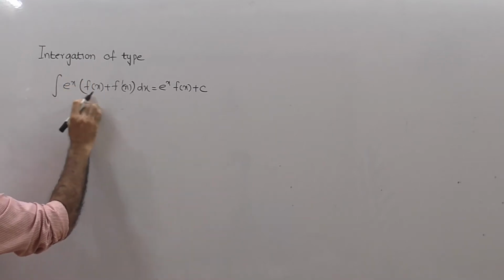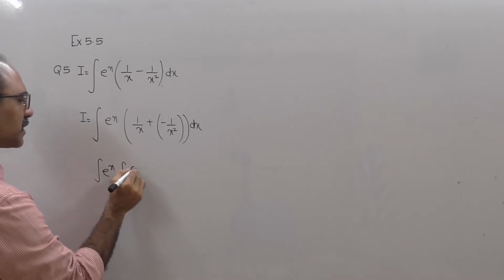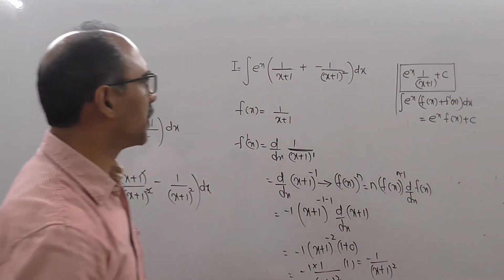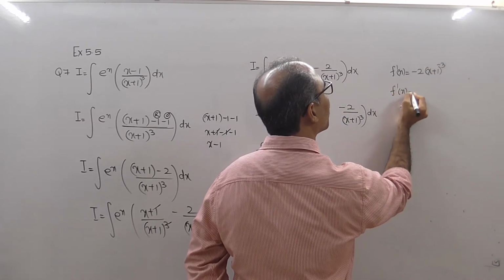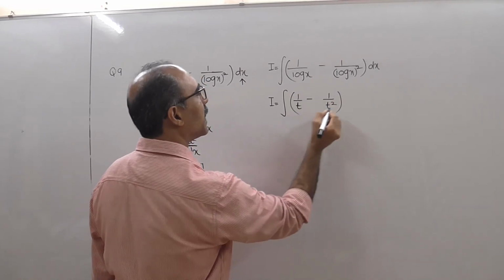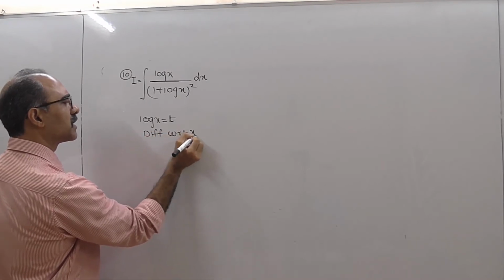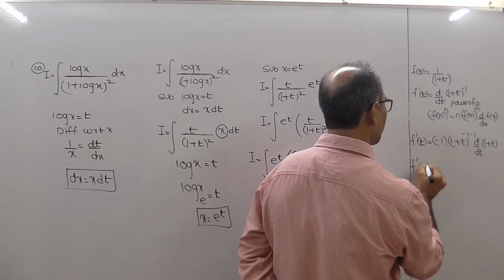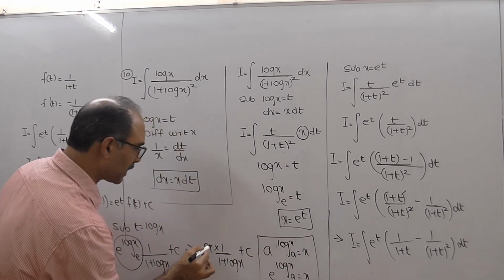12th STD Integration Ex5.5(A)